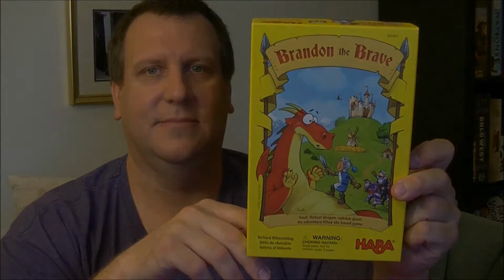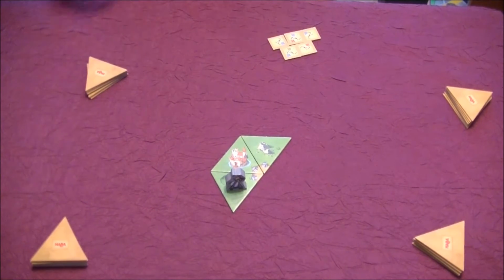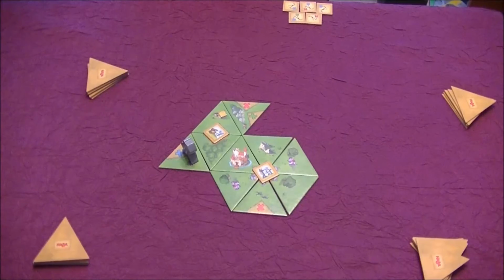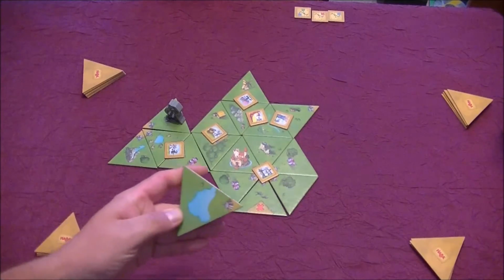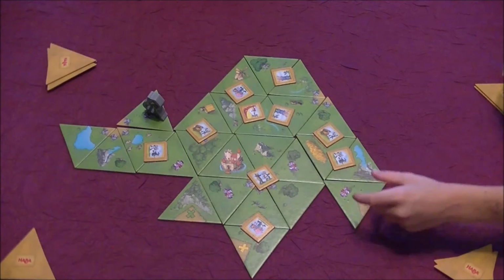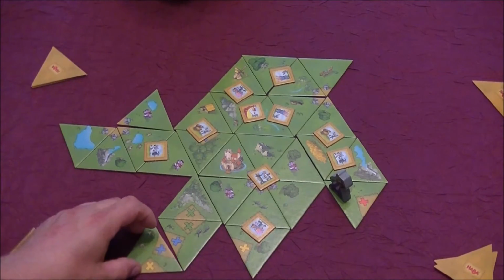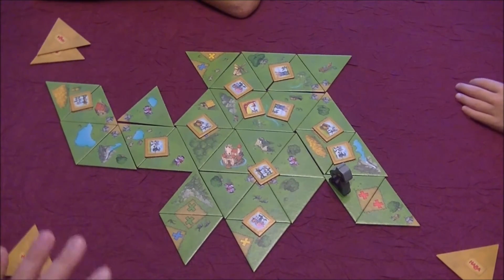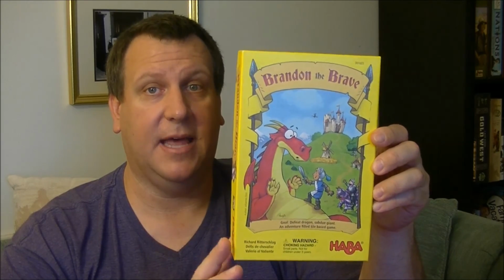To The Table Junior Edition - Episode 114 - Brandon the Brave Play and Review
Introduction (0:22), Playthrough (0:50), Review (13:00)